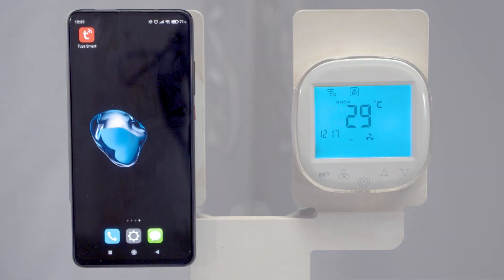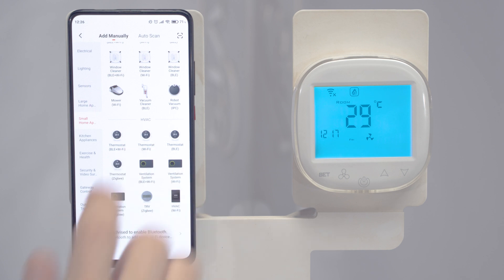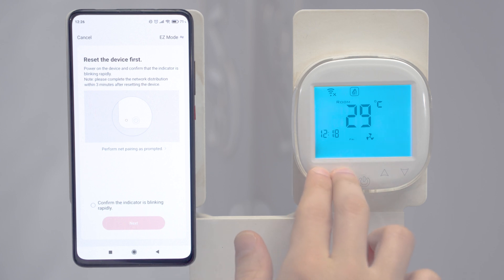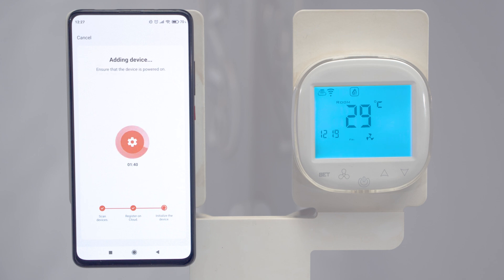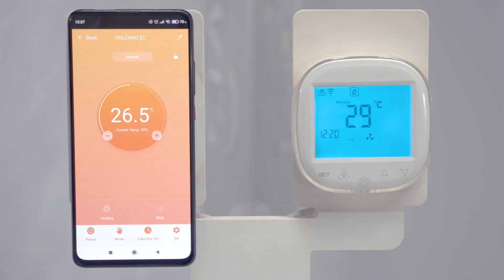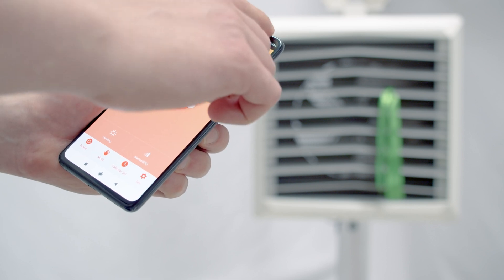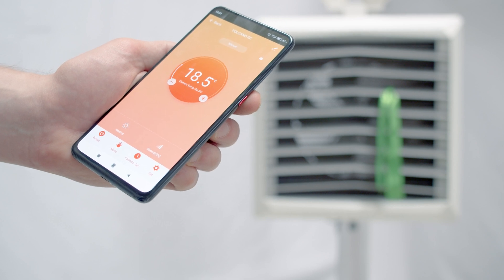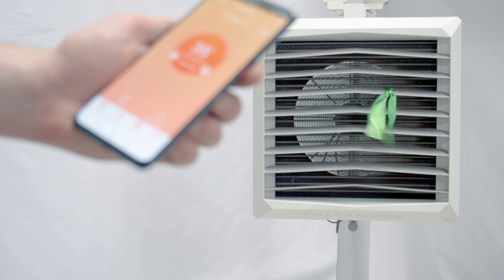HMI WiFi Controller - Configuration of the controller and mobile application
The Wi-Fi HMI controller can be easily connected with a mobile application which will allow the management of VTS devices from any smartphone with Android or IOS system.